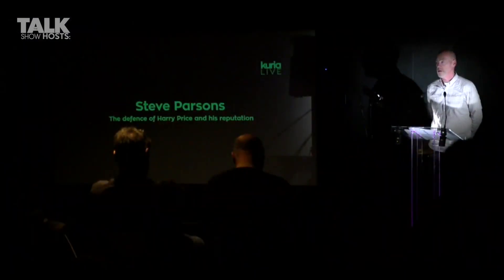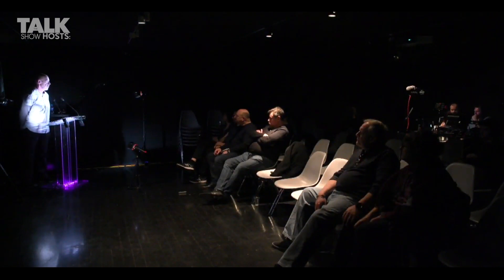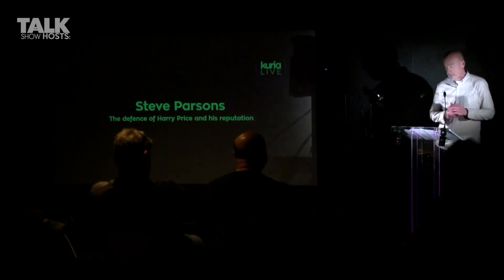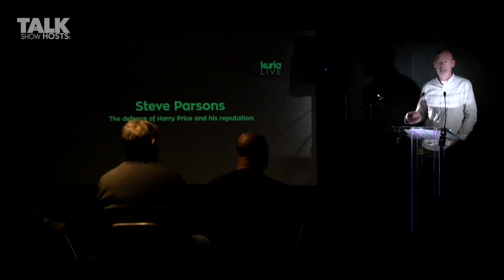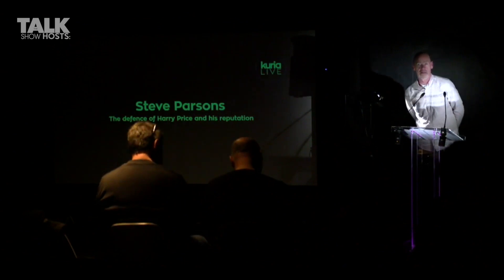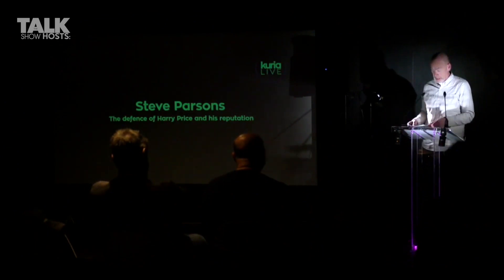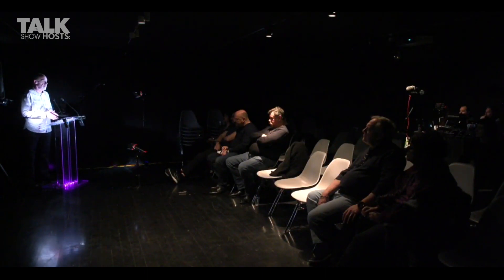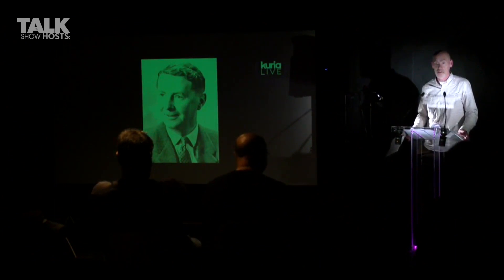Borley Rectory (Part 3) The Defence of Harry Price and his reputation